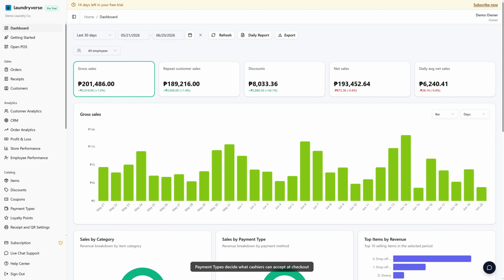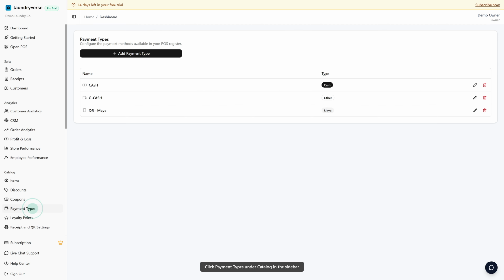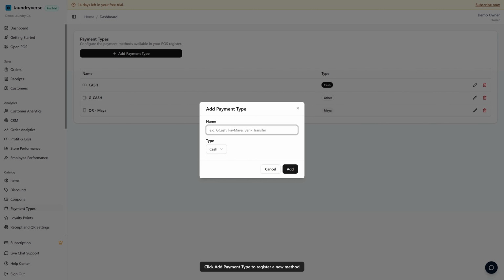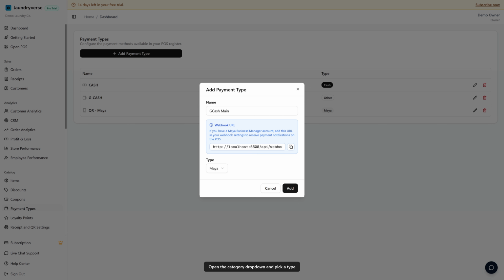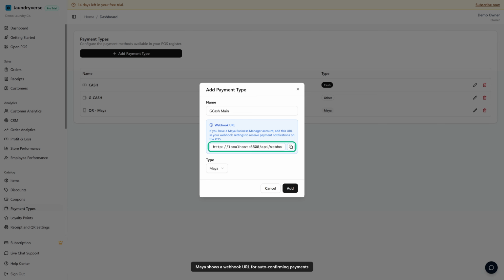LaundryVerse Dashboard: Payment Types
Payment Types — a quick LaundryVerse walkthrough.